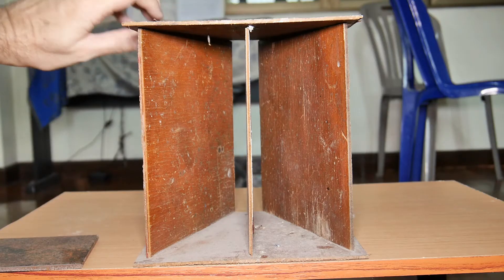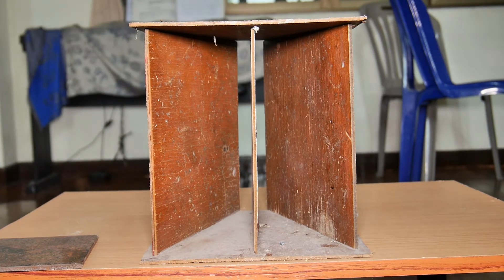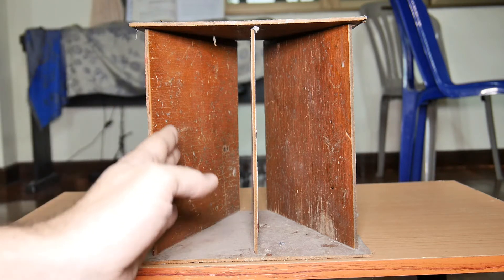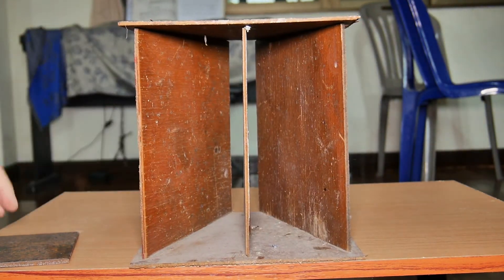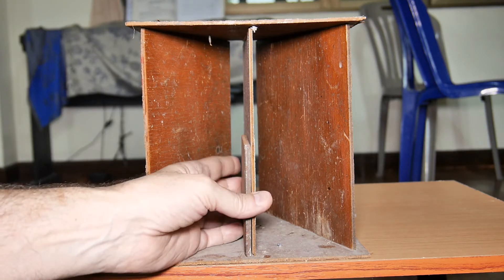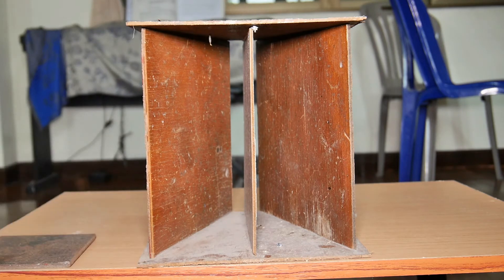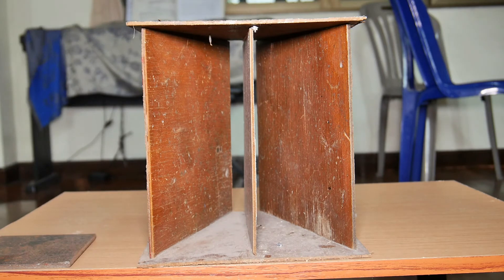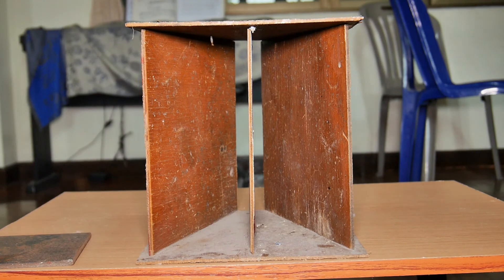Bullet Trap - Failed Welding Experiment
A wooden model of  a project I started for a cousin, but could not make it work safely.

WARNINGS: Do NOT make this.  It can NOT be made to work safely.
Welding is dangerous, if you don't know, don't do it.